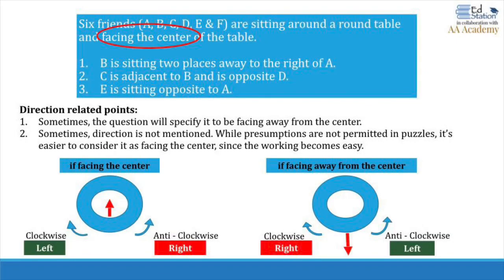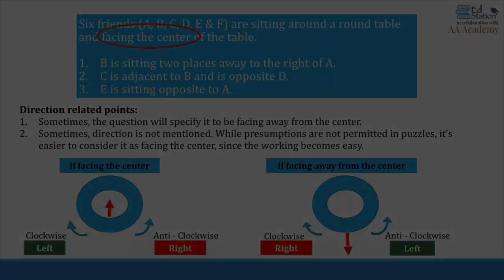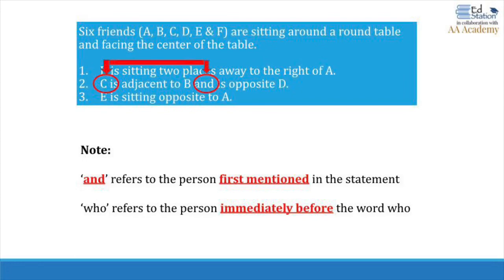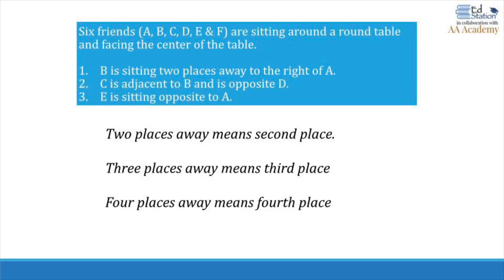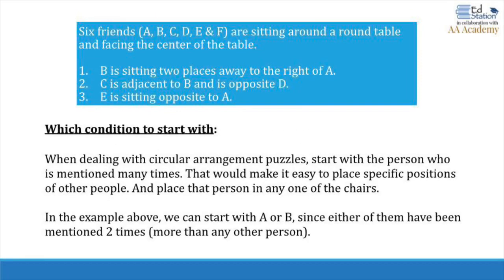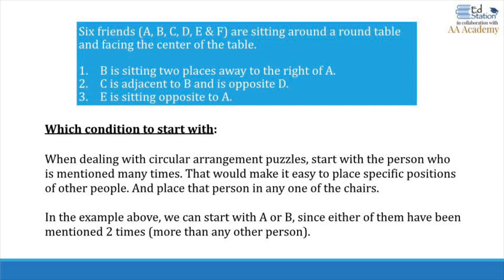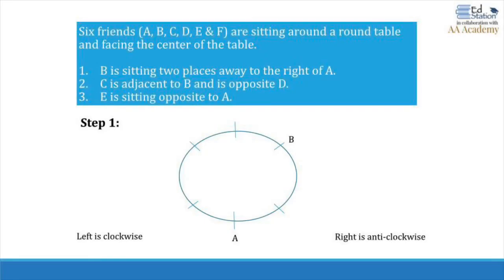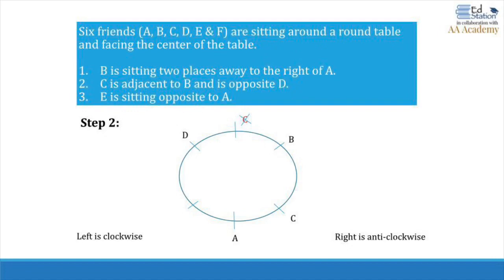Puzzles Lesson3 | Bank exams SBI IBPS PO Clerical SSC LIC AAO | MBA ICET MAT | Ed Station AA Academy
Reasoning made-easy!

Almost a third of questions in most of the competitive exams come from the topics of Reasoning. It’s imperative to be well-equipped with the most effective methods to tackle such questions.

Reasoning questions, from an examination stand-point, can be further classified into three broad areas - Logical Reasoning, Critical Reasoning and Non-Verbal Reasoning.

Ed Station, in collaboration with AA Academy, is here to help your preparation towards competitive exams.

Under “Logical Reasoning for Competitive Exams”, we will cover all the contemporary styles of questions being asked in various exams.

If you research on the various exam patterns, about 75% of question-types overlap (are common) across the exams. Only the remaining 25% pose exam-specific questions.

Analytical puzzles are an integral part of reasoning questions and appear in almost all competitive exams covering management entrance exams (CET, MAT, etc), Banking recruitment exams (IBPS, SBI, RRB PO Clerical etc), govt-jobs recruitment exams, semi/quasi government recruitment exams (like SSC,  LIC AAO, BSNL, etc). Even while conducting Campus Recruitment Test (CRTs), puzzles becoming an area of testing.

Be regular in your preparation. We wish you all a happy career!

You can easily access our complete coverage of courses in the following App links.

Org code: aaacad

Org code: aaacad